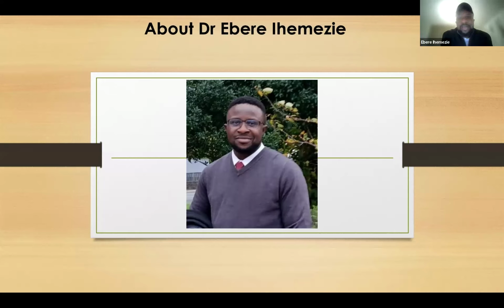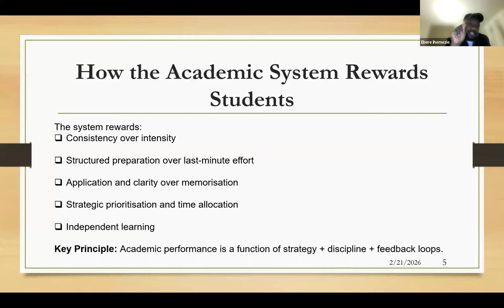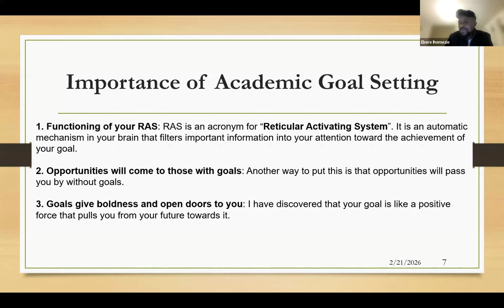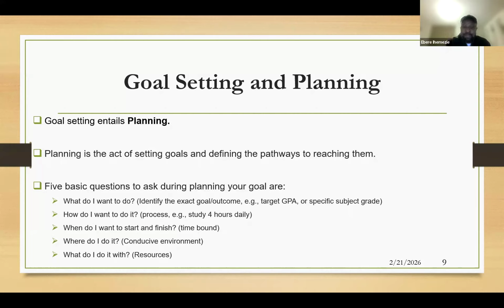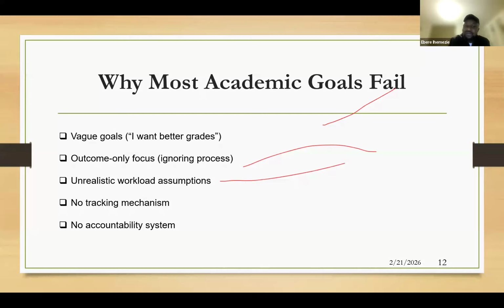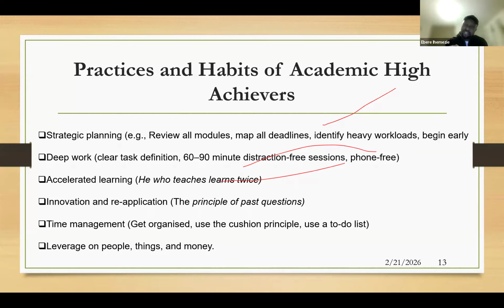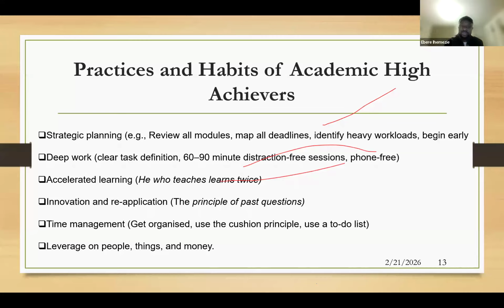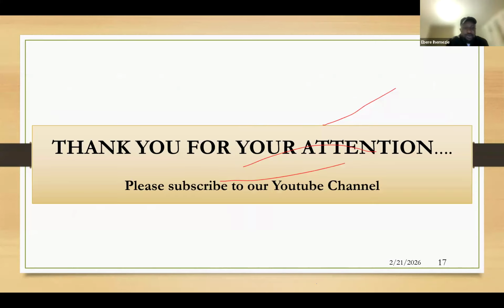Understanding the Academic System | Academic Reading Mastery Series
Success in the academic system is not accidental. It is strategic.

In this powerful and practical session, Dr. Eberechukwu Ihemezie (Research Associate, Imperial College London) breaks down how high achievers think, set goals, track progress, and position themselves for academic excellence.

Having graduated with First Class honours at both undergraduate and master’s levels, and having secured Commonwealth Scholarships for both his Master’s and PhD in the UK, Dr. Ihemezie shares principles he has personally applied and proven.

In this webinar, you will learn:

• The principles of effective academic goal setting
• How high-performing students think and work
• How to build systems for tracking progress and staying accountable

Whether you are a secondary school student, undergraduate, postgraduate, or an ambitious learner aiming for excellence, this session provides clarity and direction.

Organised by Gamechangers Readership Promotion Network (GRPN) under the Academic Reading Mastery Series.